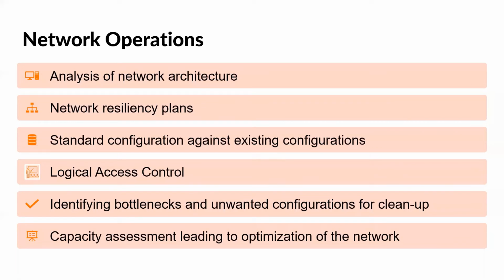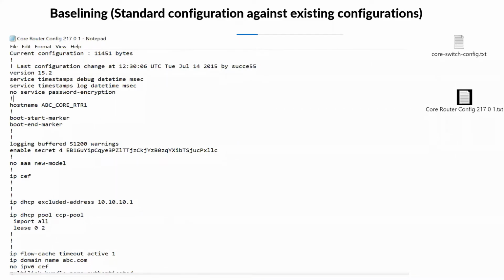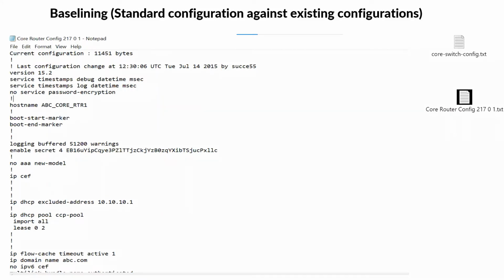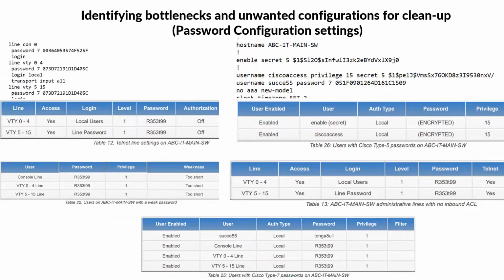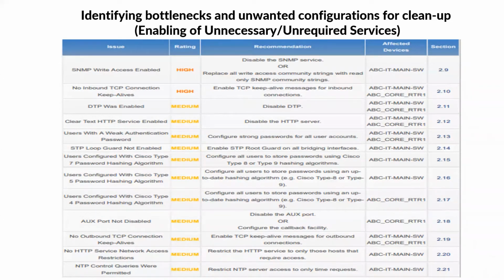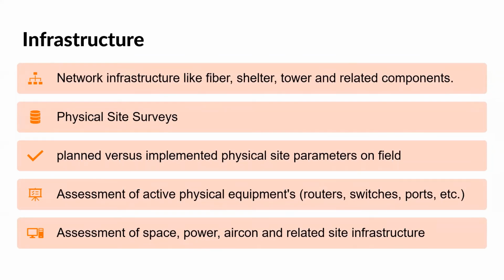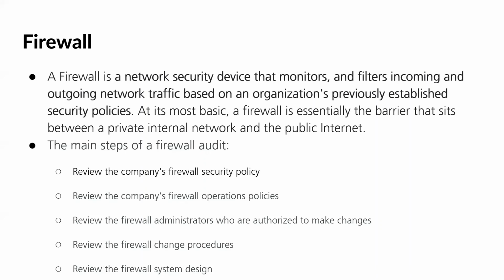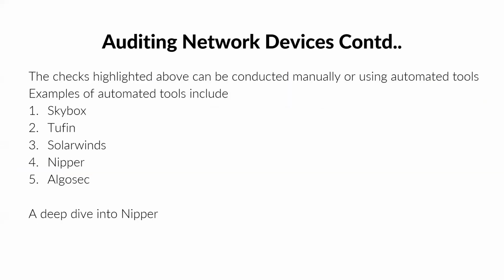Introduction Auditing Network Infrastructure Part 2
Part 2 of the Network Auditing Series

In building a cyber-resilient network, there are no silver bullets hence the advent of cyber security concepts like defense-in-depth which adopts a layered approach in the implementation of cyber hygiene practices.
A top threat to an organization is exposing your internal network or assets to the internet; when poorly done, this creates a leeway for malicious users to compromise your network.

At the end of this session, you will be able to protect your organization by uncovering underlying network-related issues for timely remediation.